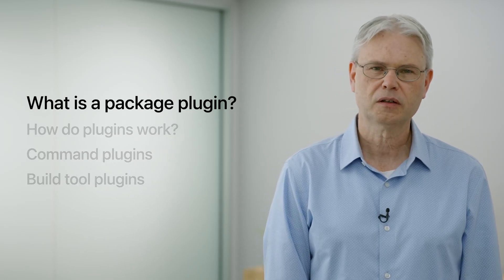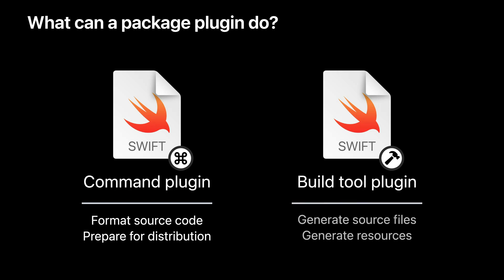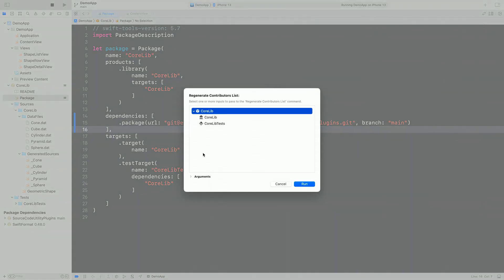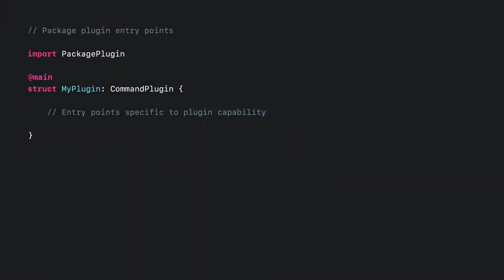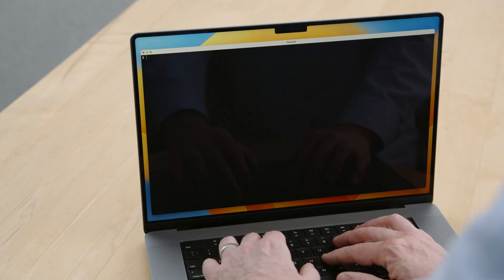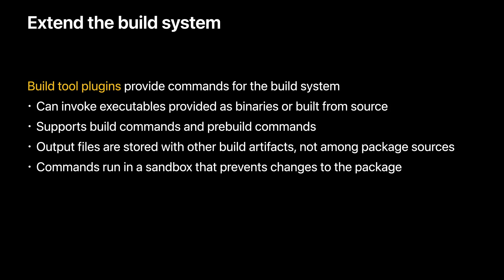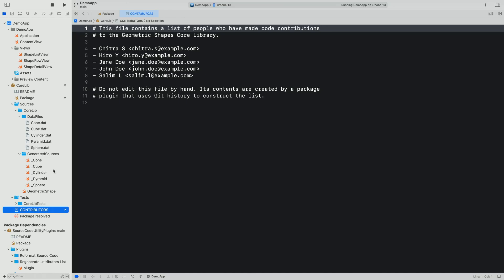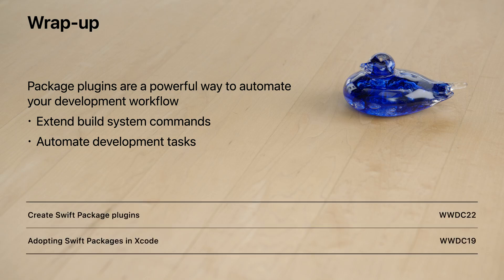WWDC22: Meet Swift Package plugins | Apple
Discover how you can perform actions on Swift packages and Xcode projects with Swift package plugins. We'll go over how these plugins work and explore how you can use them to generate source code and automate your development workflow.